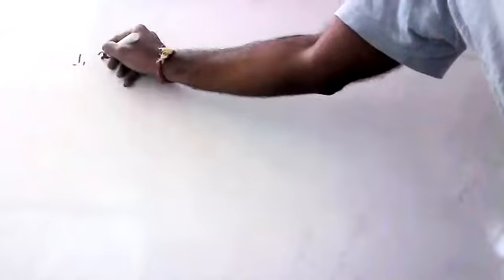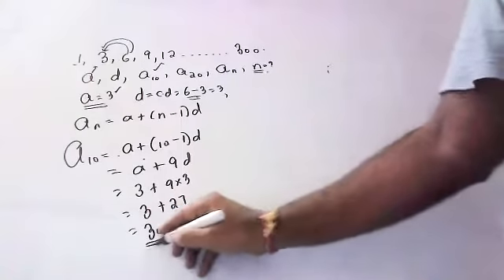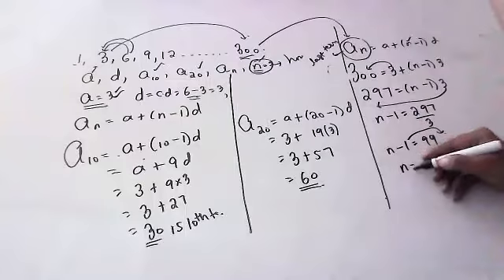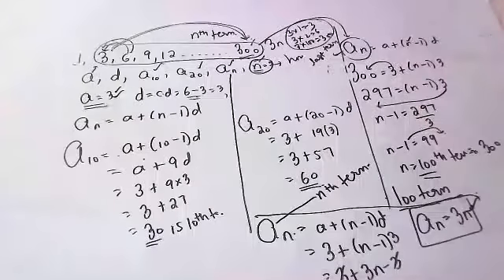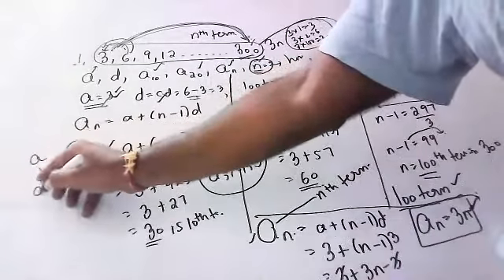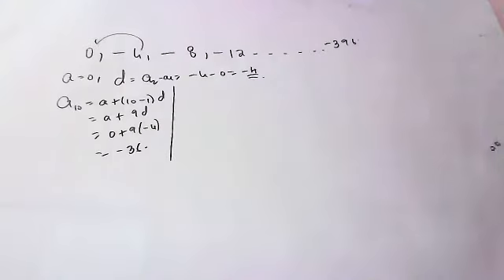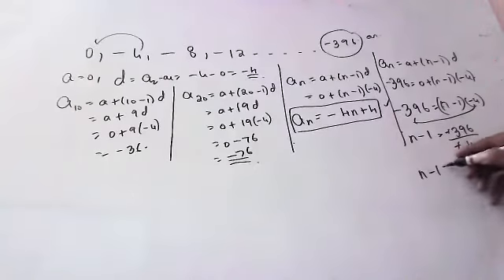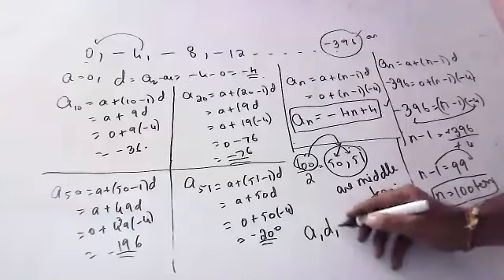finding a,an,d,n,middle terms ,and and a20 in given authentic progression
work sheet is given in the link
press the link